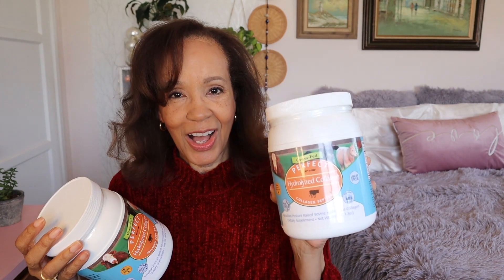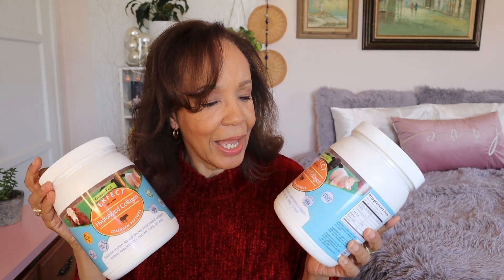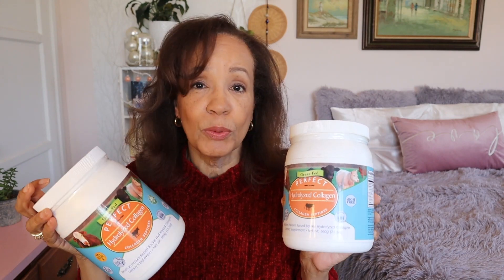Natural Beauty & Lifestyle EMPTIES! End of Year 2020 Trash Day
Time to take a trip through my trash and discover the favorites, fails and "Meh."

Free Range Diva is a lifestyle channel focused on healthy aging, green beauty and natural living. It's never too late to learn and change!

A FEW PRODUCTS MENTIONED
Christina Moss moisturizer
Emotional Ally
Garden of Flavor Cold Pressed Energy Drink

If you like to shop online sign up at Ebates/Rakuten! It’s FREE and you’ll receive cash back on your online purchases plus $10 cash back on your first purchase of $25!!
Canoa Naturals Jewelry
If you log in with the following link your discount will be automatically applied

Some links may be affiliate links and if you use them, I receive a small percentage of the sales, and as an Amazon Associate I earn from qualifying purchases so thank you for helping to support my mission to promote healthy beauty & aging!